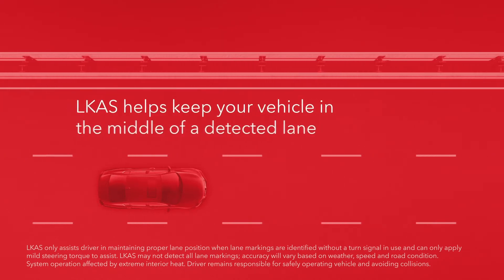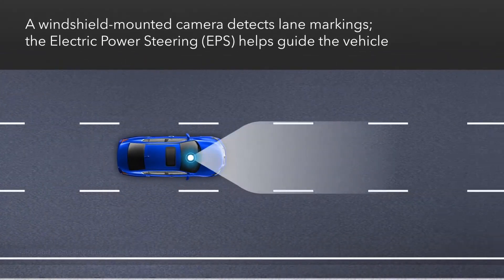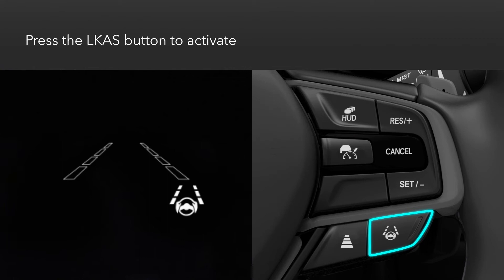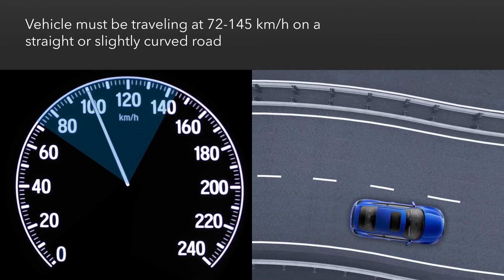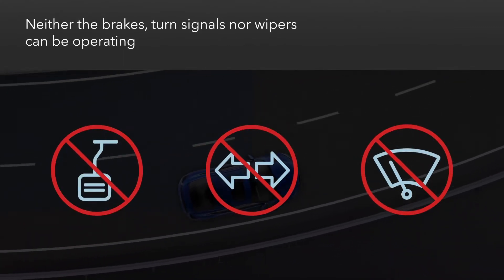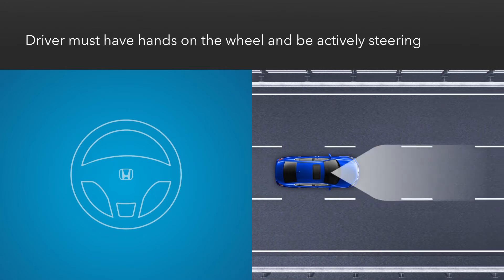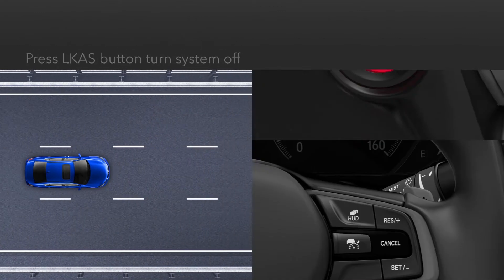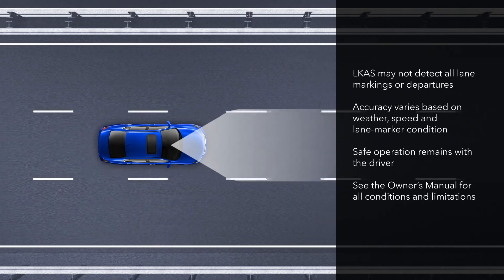How to Use the Lane Keeping Assist System (LKAS)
Honda’s Lane Keeping Assist System—LKAS—is designed to make driving more convenient by helping to keep your vehicle in the middle of a detected lane, and provides alerts if the vehicle is detected drifting out of its lane.